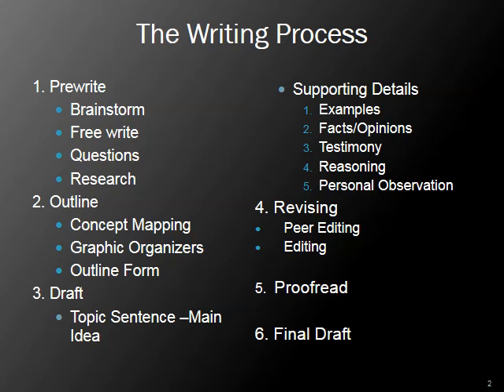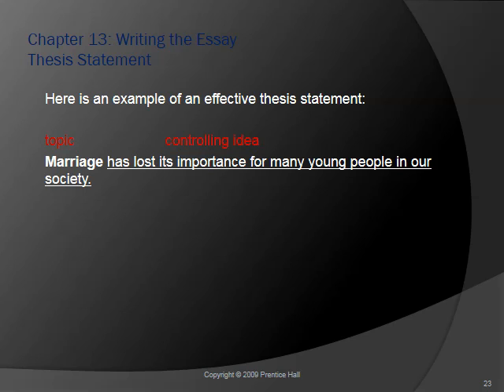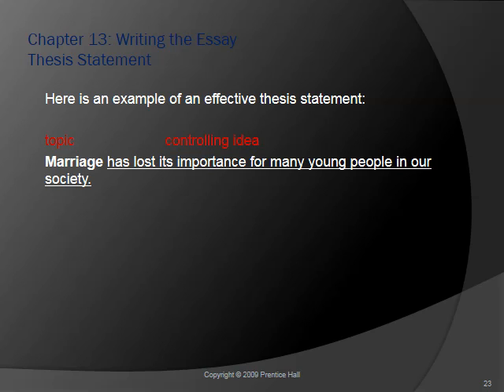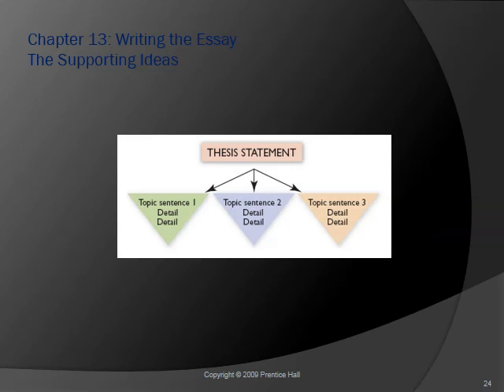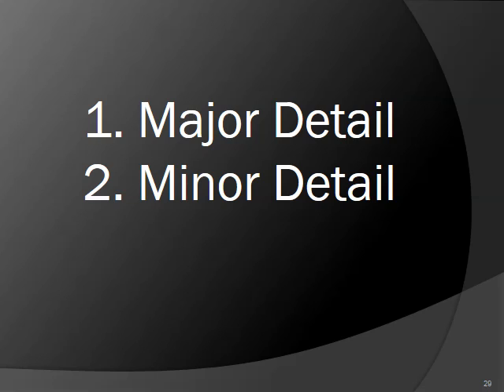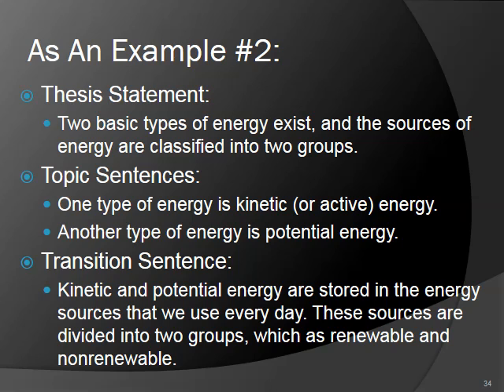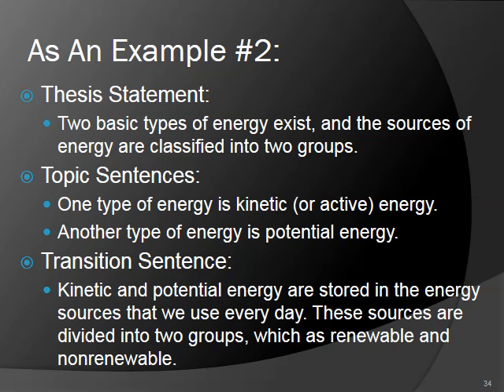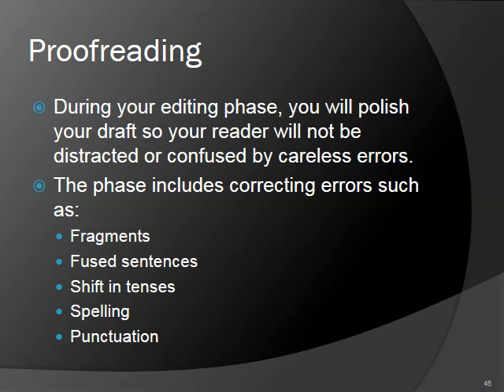Writing for Life Ch13 Understanding the Essay